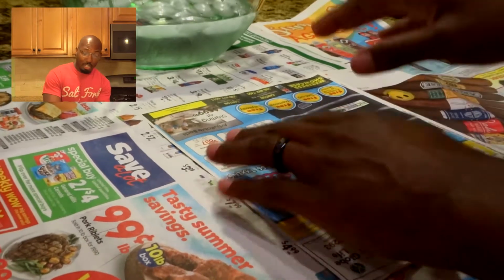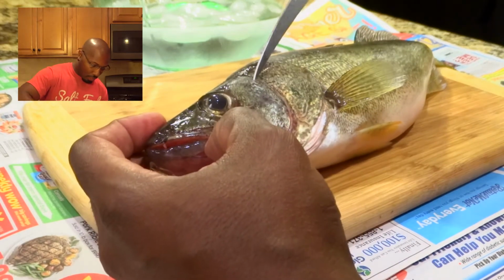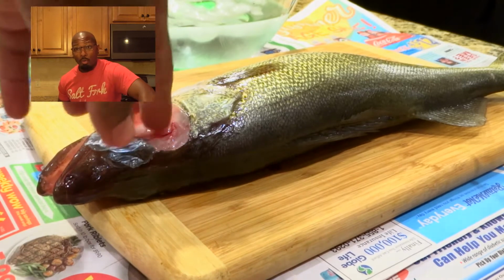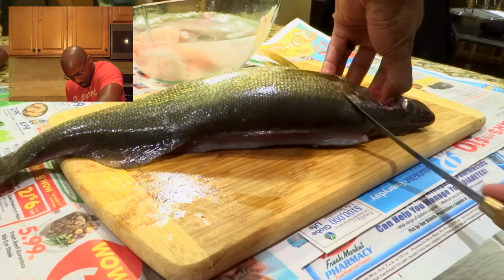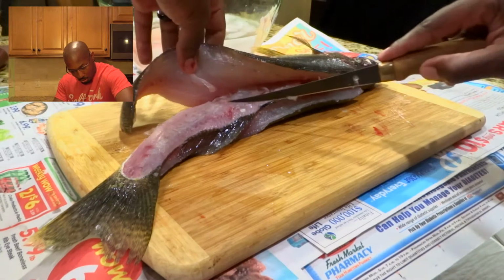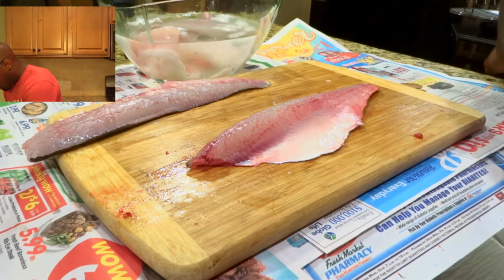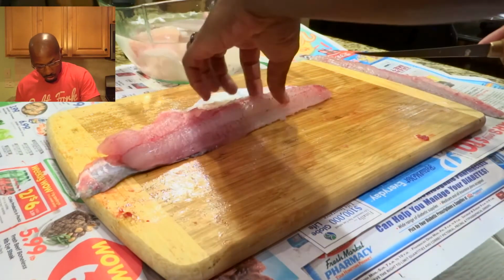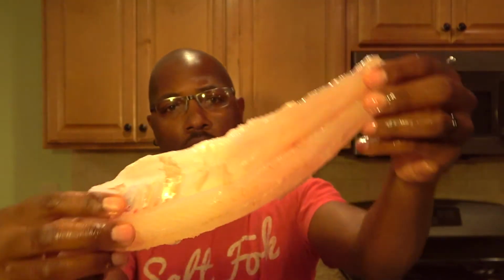How to Fillet Walleye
Learn how to fillet walleye with no bones. This fillet technique can work on most fish such as crappie, bluegill, catfish, bass, sunfish, and more.